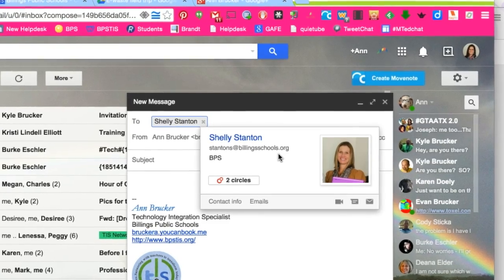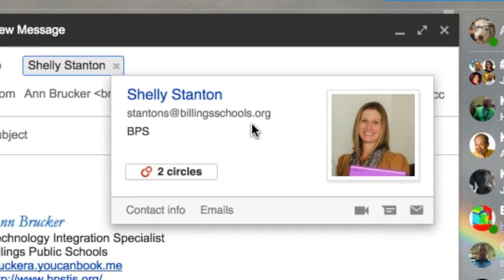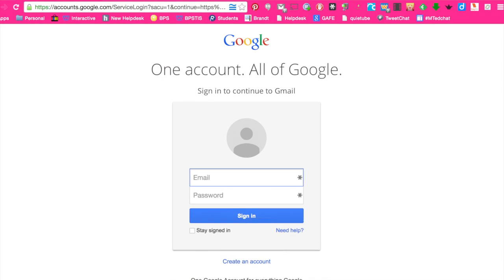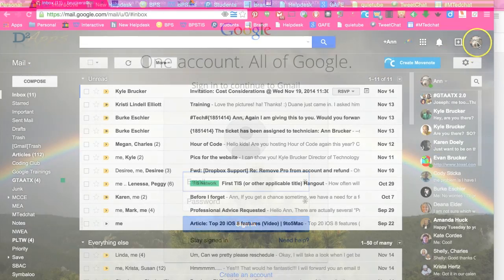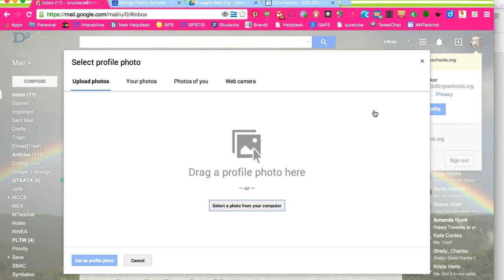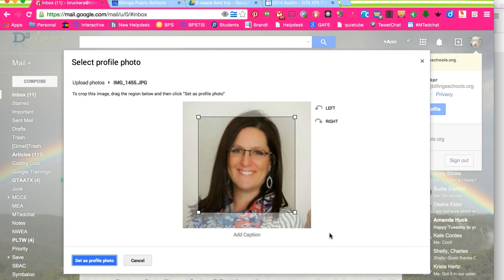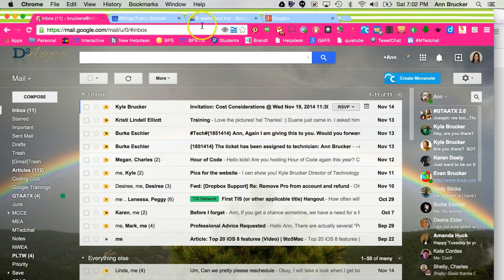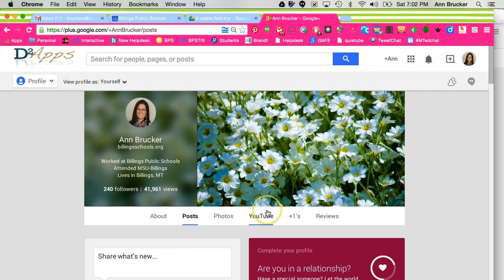Face of Education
Change your Google profile picture to become one of Billings' Faces of Education